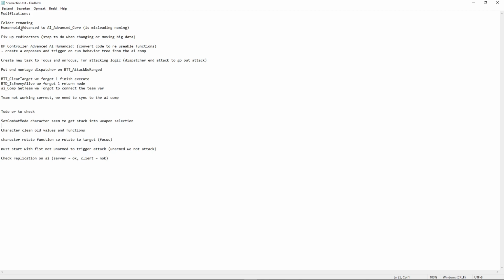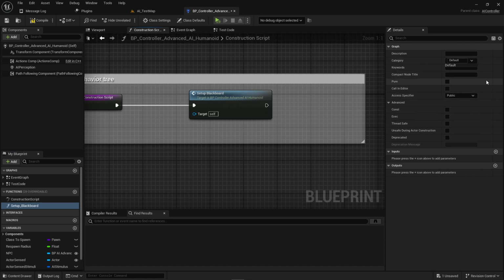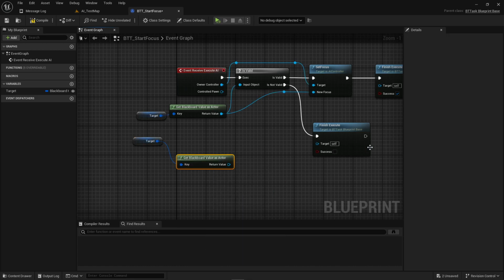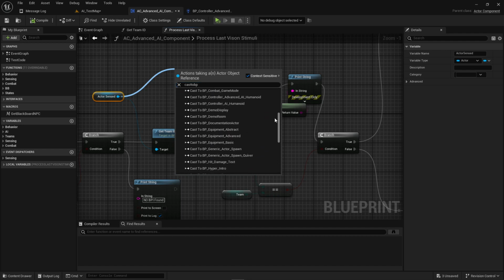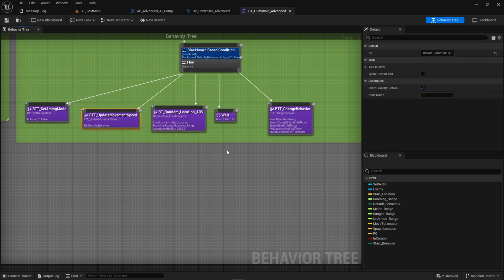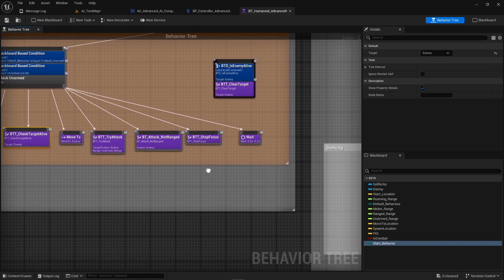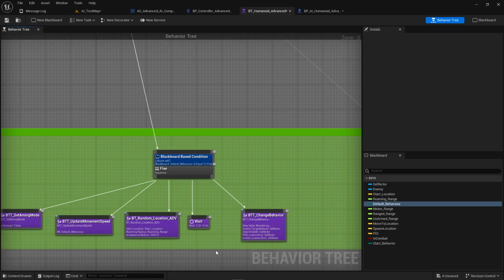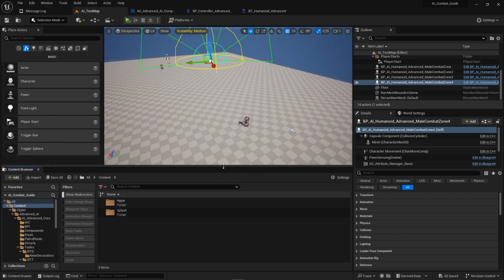ReorganizeAndAddTasks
In this series we will be showing how we build upon the Hyper default AI included in the MST modules.
For this we use only the Combat v2 component as goal to use this as the migration source.
This is a way of doing it but i not say this is how you need to do it.

To post comments best use the discords to do so as i have little time to read all youtube comments.

Discord room/topic for this series: Create/adapt AI using AI behavior system